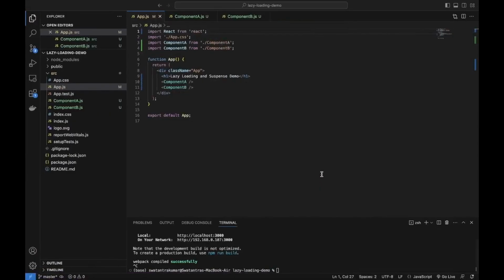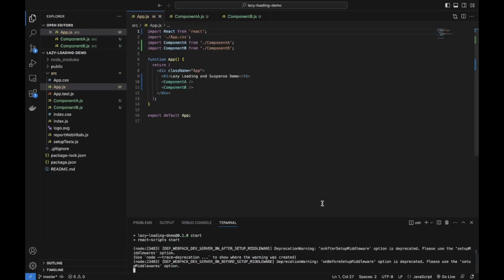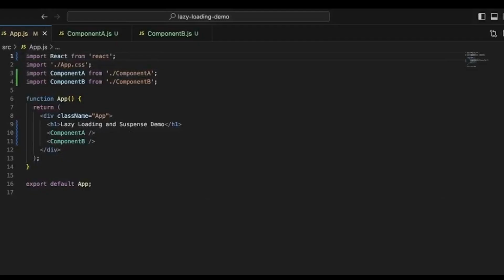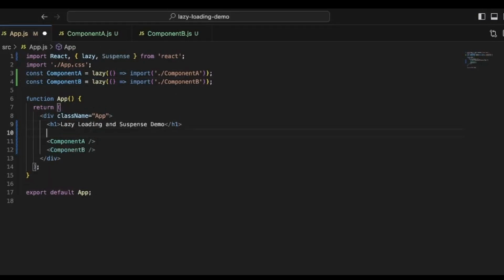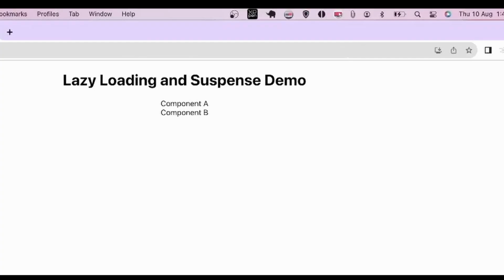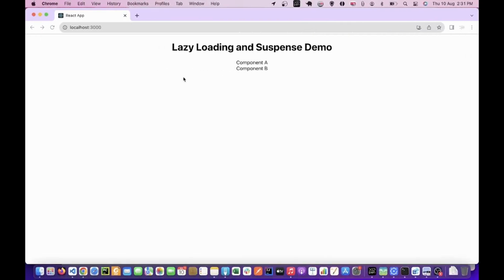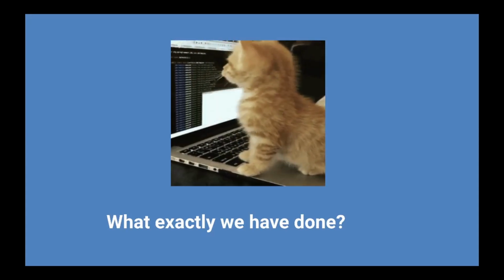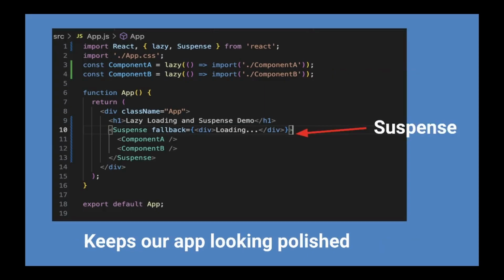Learn React Code Splitting in 100 Seconds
Welcome to WhatBytes! In this quick tutorial, we will dive deep into React and uncover its power as we unfurl its secrets of code splitting.

React's lazy and suspense duo transforms app performance in just 100 seconds, as we explain and demonstrate its impact, then walk you through each step necessary to implement this optimization technique efficiently.

No matter where you're starting from as a React developer or novice coder, this video gives you all of the skills necessary to streamline app loading behavior and enhance user experience.